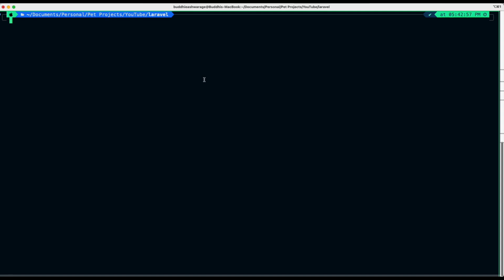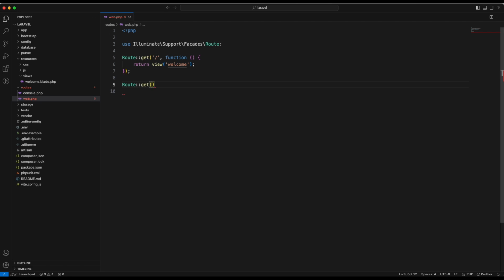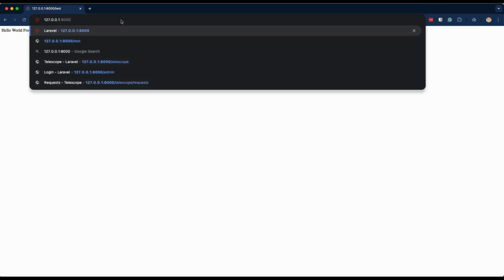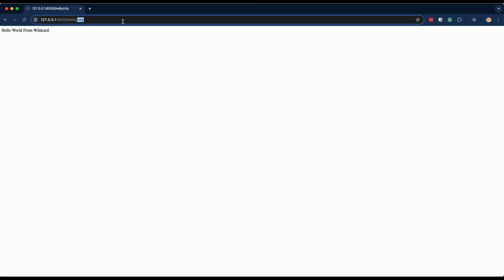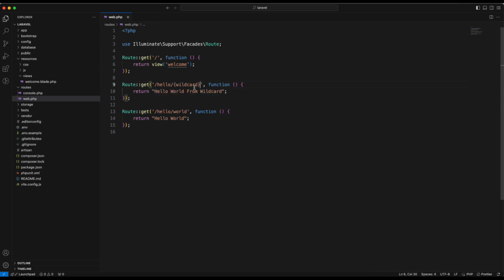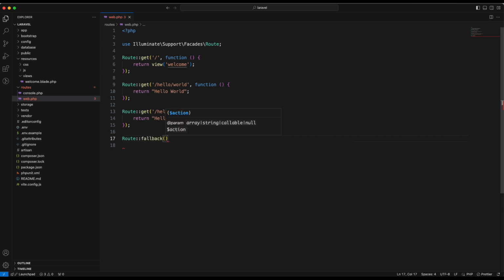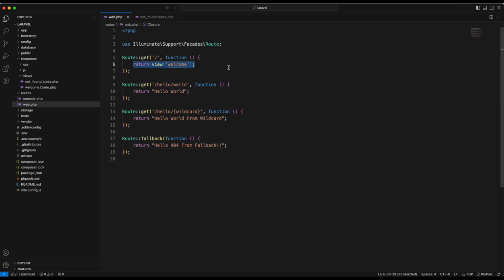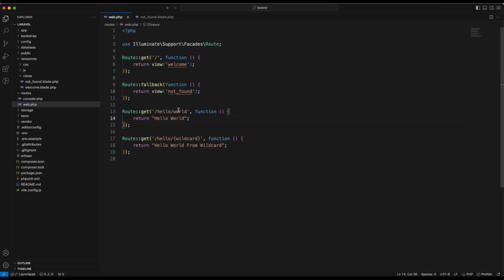Laravel Wildcard Routes & Fallback Routes